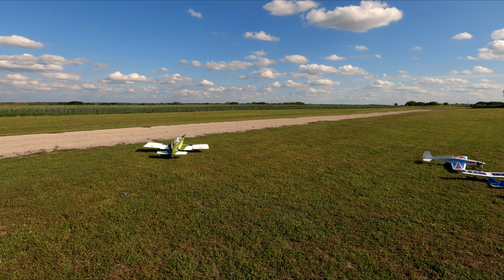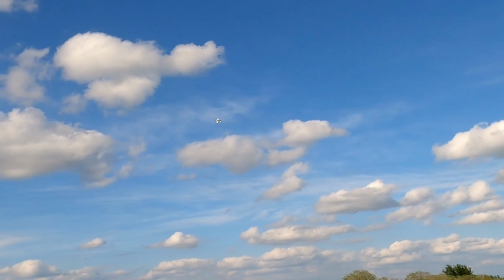Flex Innovations RV8 60e Final Flight of the Day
Flex Innovations RV8 60e
Flex Innovations Aura 8 FCS
Pulse 6s 5000
Spektrum iX14